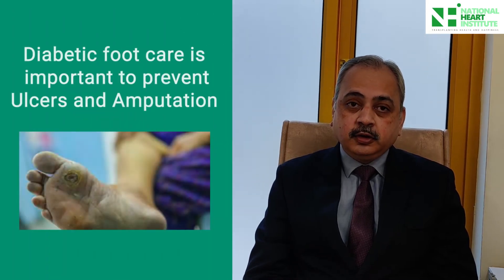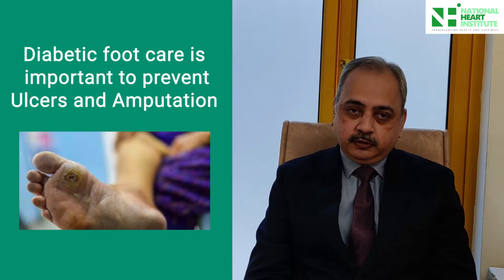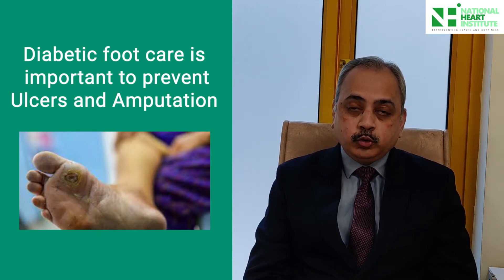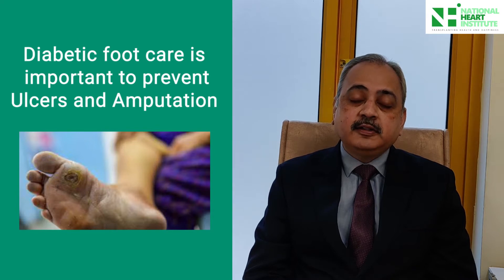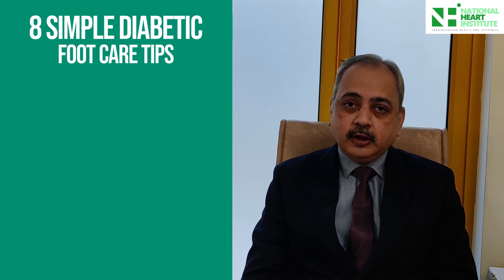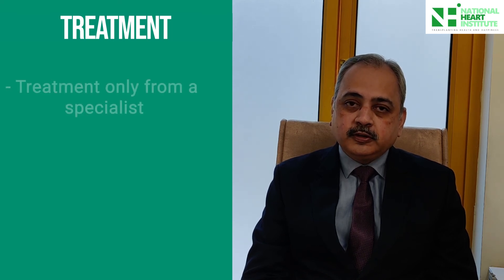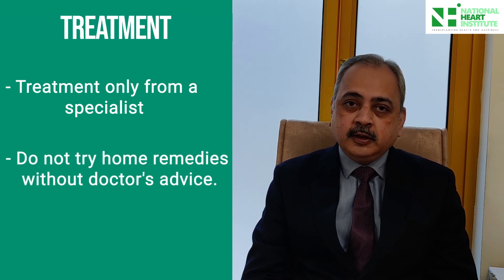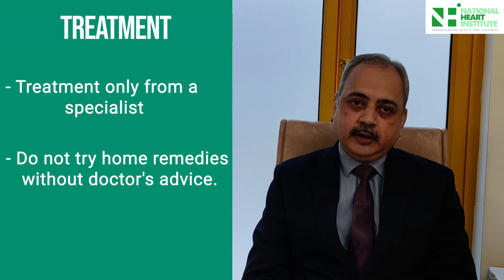Diabetic Foot Care: 8 Simple Diabetic Foot Care Tips to Prevent Ulcers, Amputation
Diabetic foot care is a serious foot problem when you have diabetes. It is important to take precautions to prevent ulcers and amputation. Diabetic foot care tips can help you maintain a healthy lifestyle to keep your feet healthy. You can help prevent serious foot problems by following a good foot care regimen in this diabetic foot care tips video by Dr. Anshumali MIsra (NHI Plastic Surgery Team).